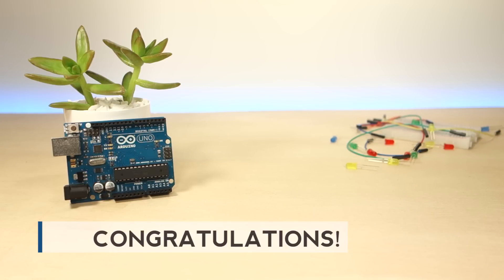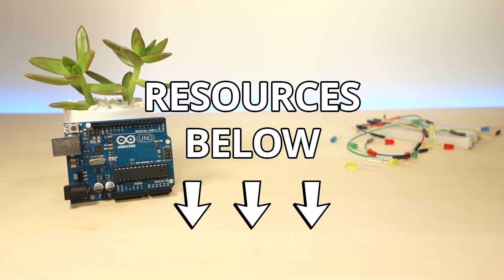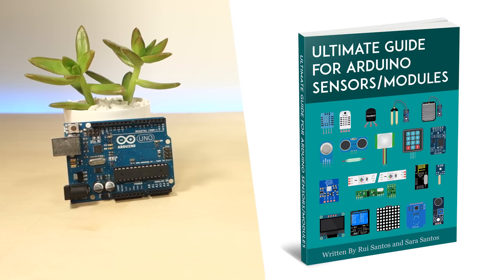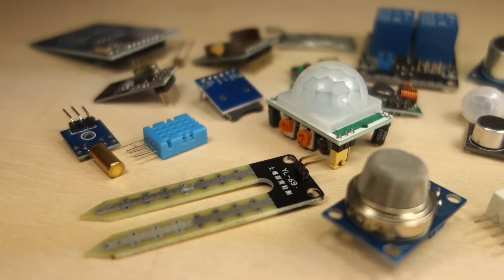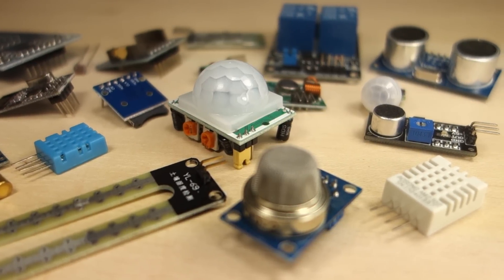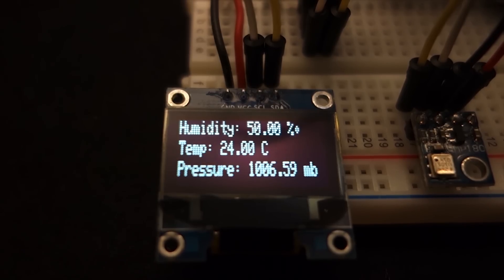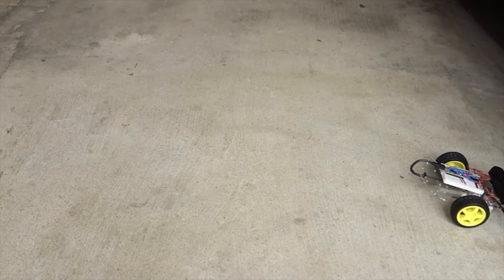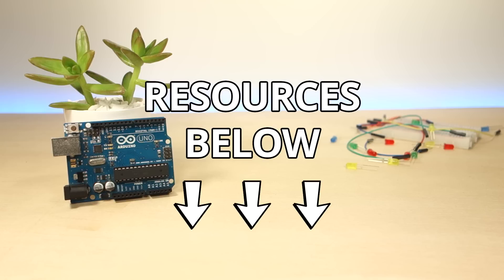Taking It Further + Free Arduino Resources - Part 6/6